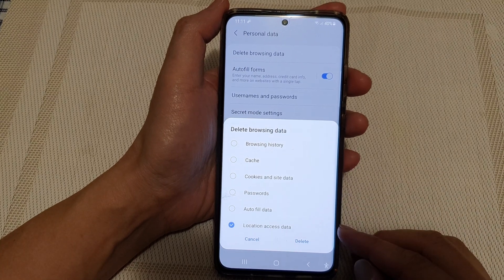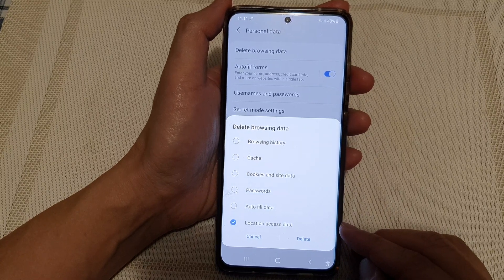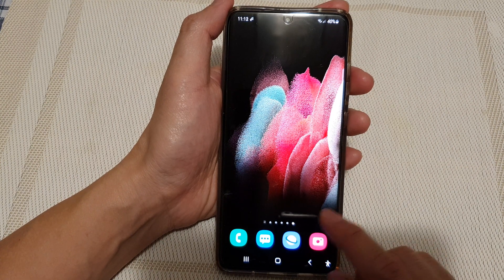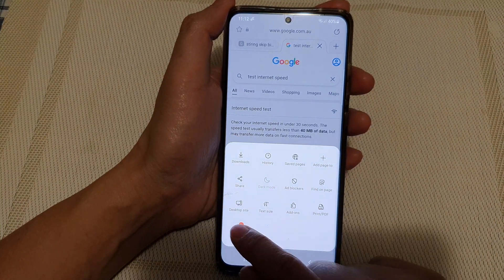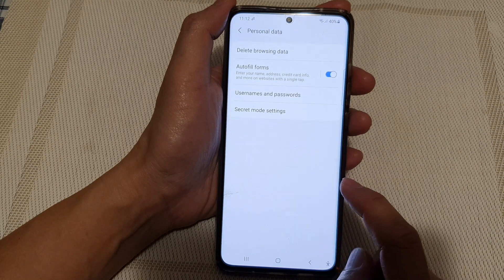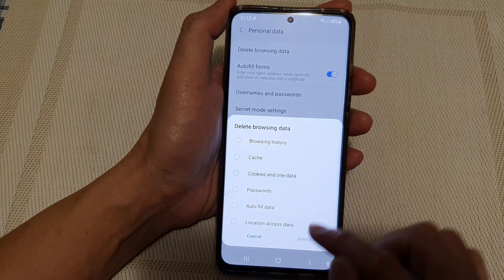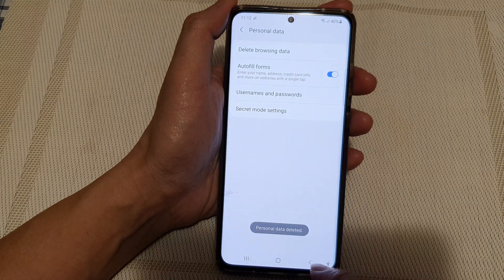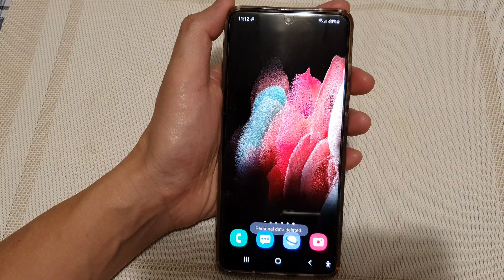Galaxy S21/Ultra/Plus: How to Delete Location Access Data from Samsung Internet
Learn how you can delete location access data from Samsung Internet on the Galaxy S21/Ultra/Plus.